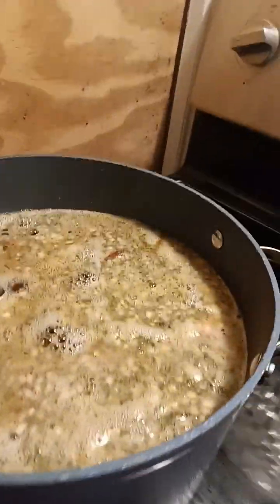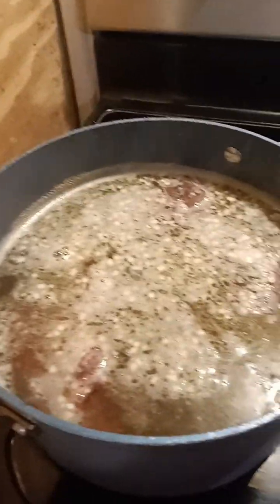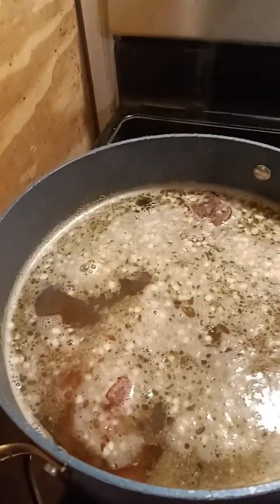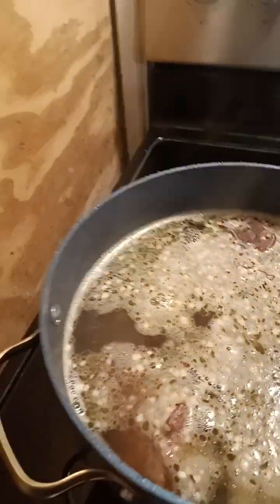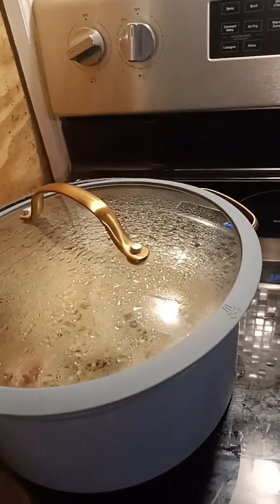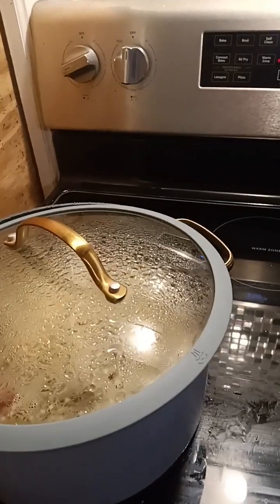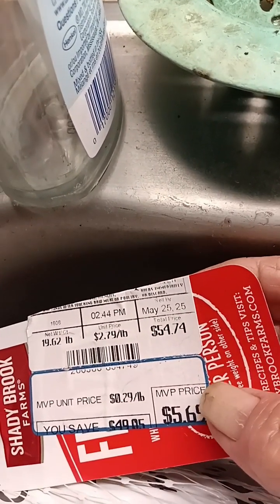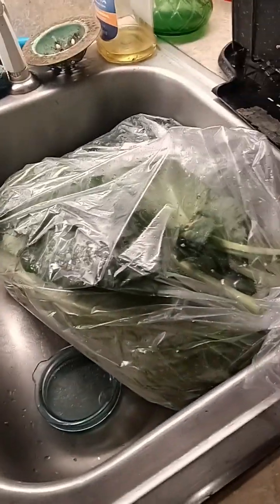cooking and wishing everyone a happy Thanksgiving 🦃